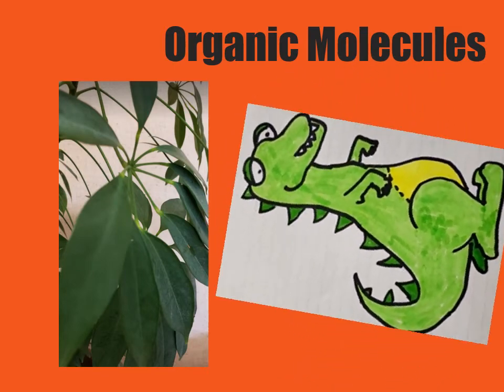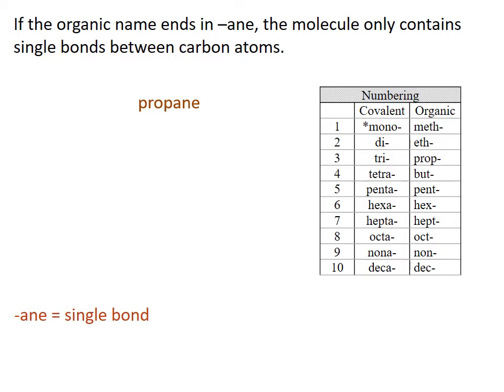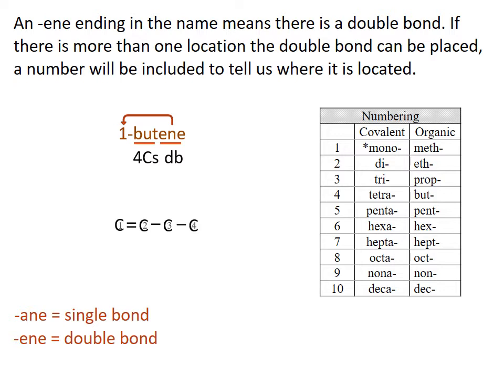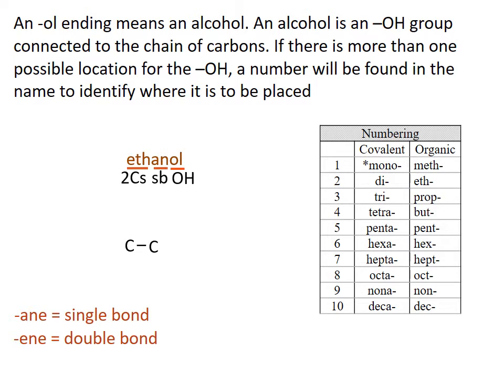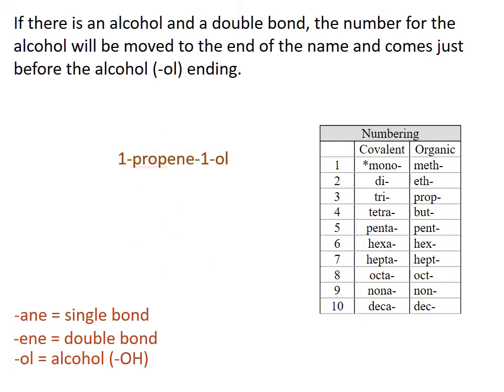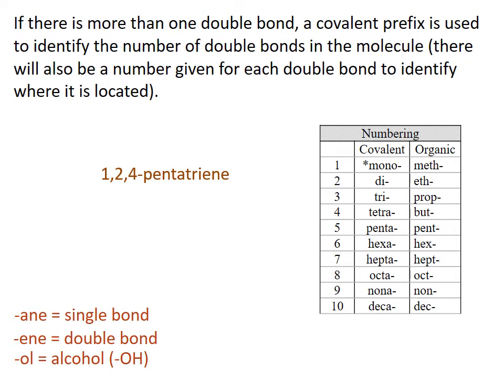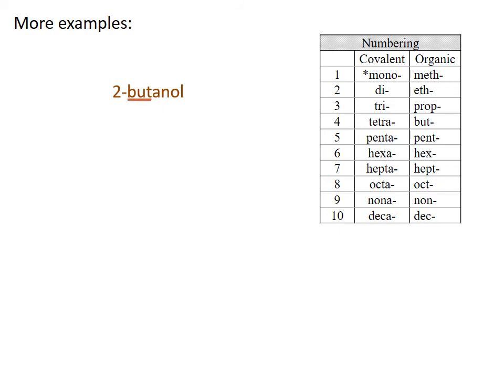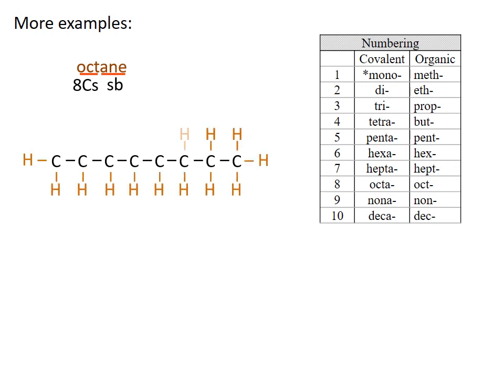Movie CR Lesson 10 C9 Drawing Organic Molecules for export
Students learn how to draw organic molecules including multiple double bonds and multiple alcohols on single carbon chains.